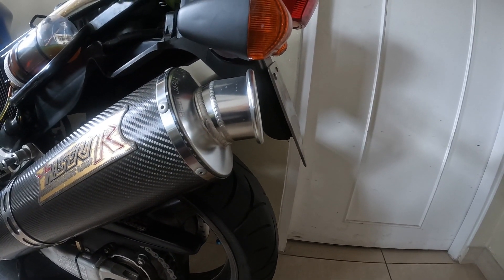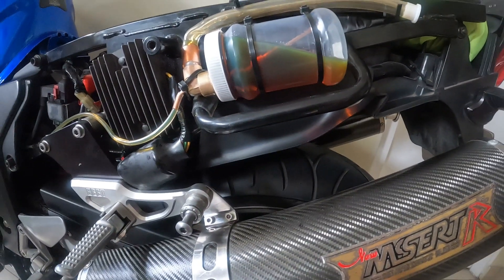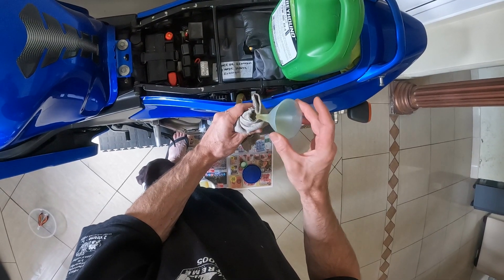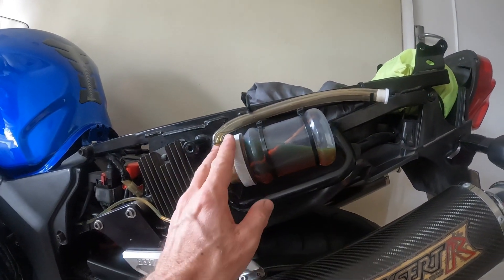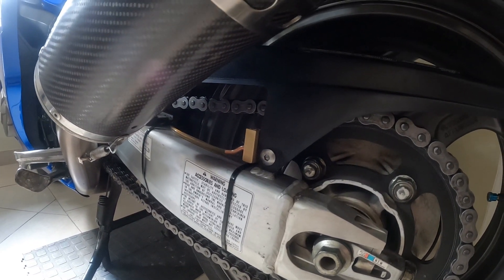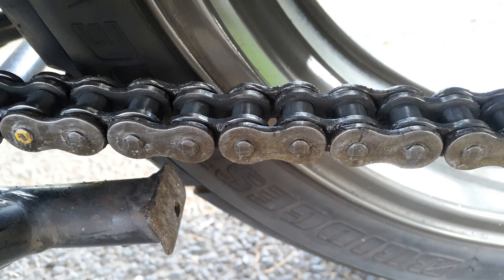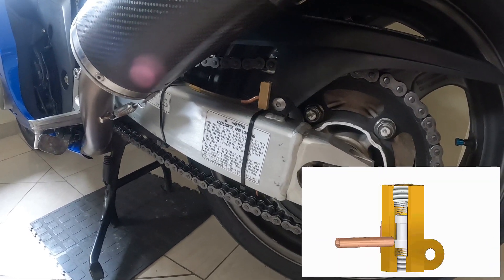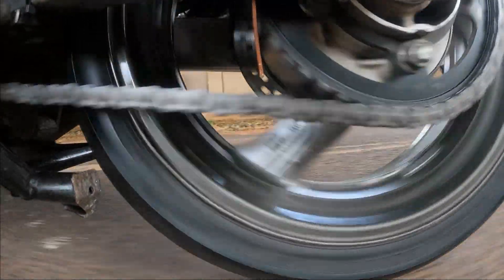A DIY inertia based automatic chain lubricator for my motorbike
Some more tinkering on my bike... I designed and built an inertia based automatic chain lubricator. Fundamentally it stops feeding oil when the bike is stationary, but oils progressively more when the temperature increases and/or the movement on the back wheel increases. This is perfect for touring, decreasing maintenance and wear on the back chain. The lubrication to the back chain is far more consistent. The oil works its way through the chain from the inside out and is eventually flung off taking with it gunk and build up. This is fundamental to any lubrication system.